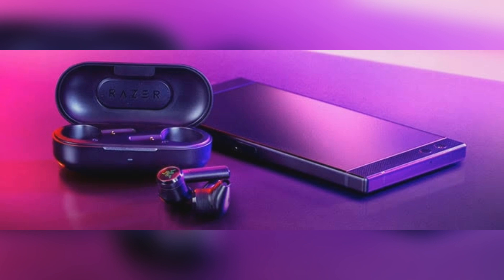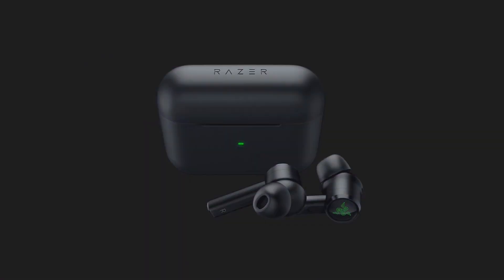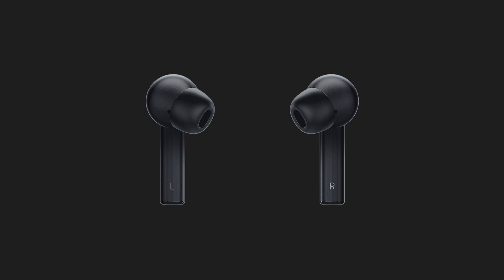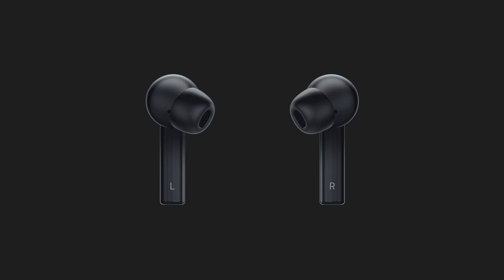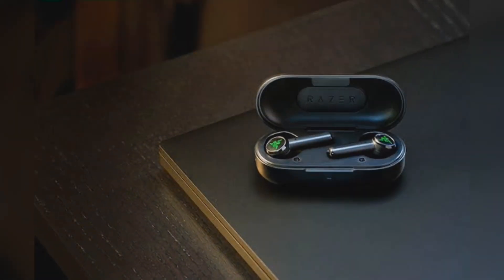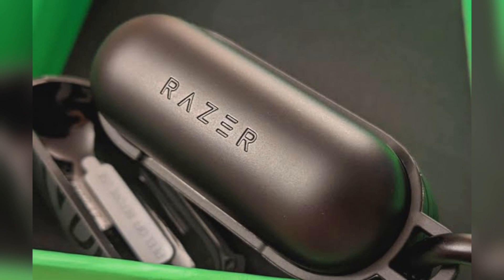Razer Hammerhead True Wireless Pro : Launched With ANC and THX Audio🔥🔥🔥Razer Hammerhead Earbuds🔥🔥🔥